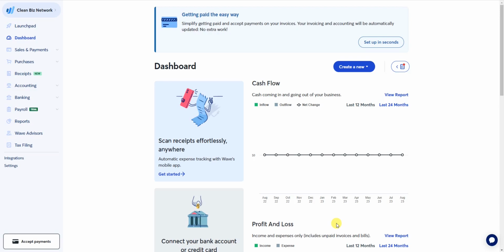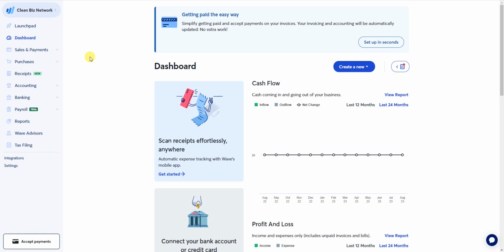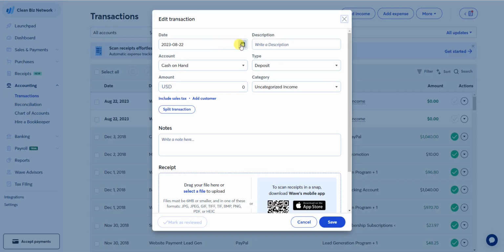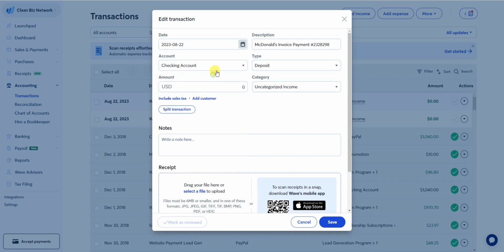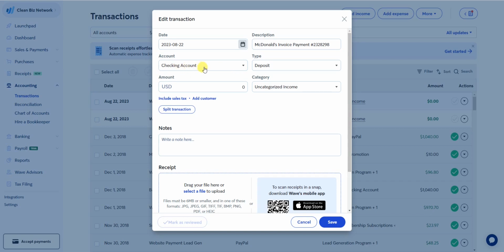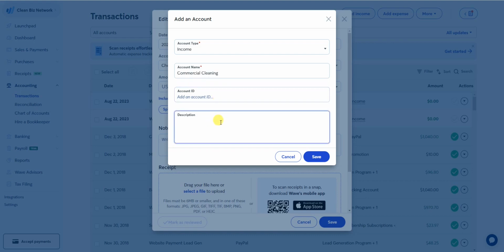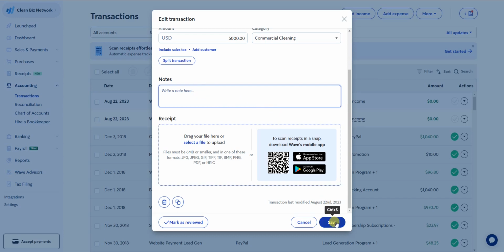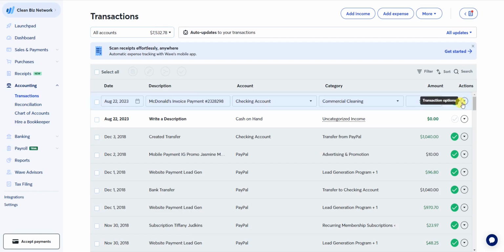How To Track Paid Invoices Created In CBN CRM In Wave Accounting App